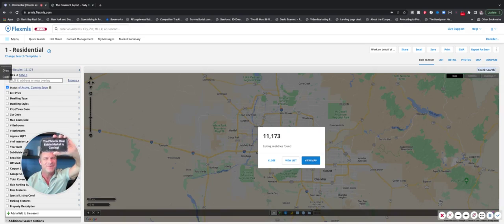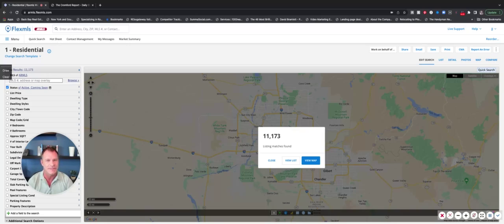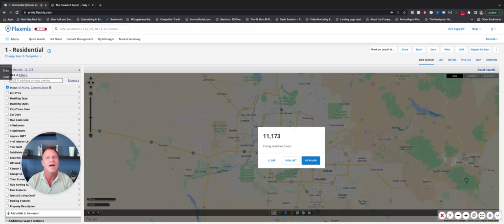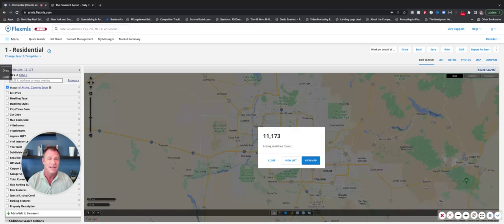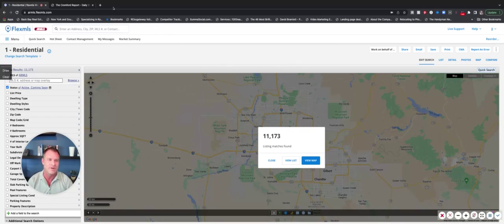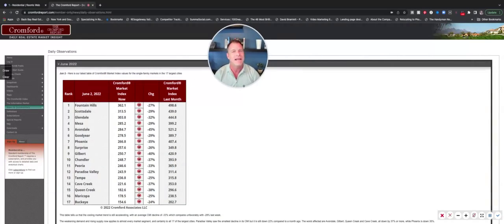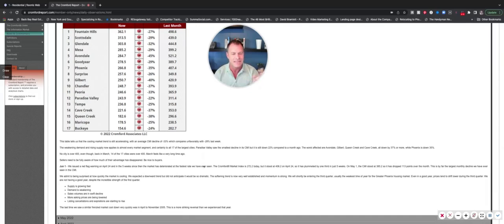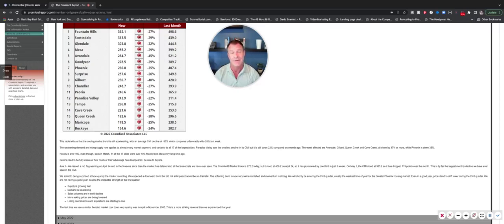Phoenix Real Estate Market Update June 3 2022: Inventory is Rising!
Inventory is rising at a record pace!

I'm a full-time Realtor® in Phoenix Arizona who moved here from Michigan in 1995. I'm a dog dad to an amazing Golden Retriever who's obsessed with her Unicorn toy, I'm a big of a goofball (Robin Williams is my idol), and I love getting out of my comfort zone...my most recents are Zip-Lining and skydiving.